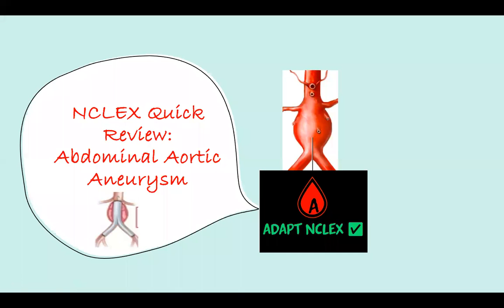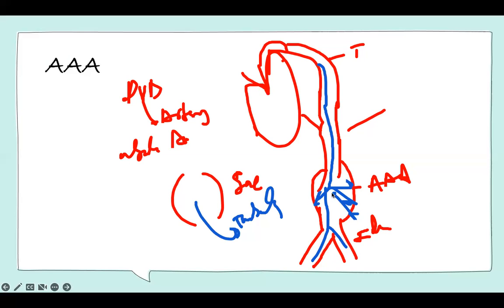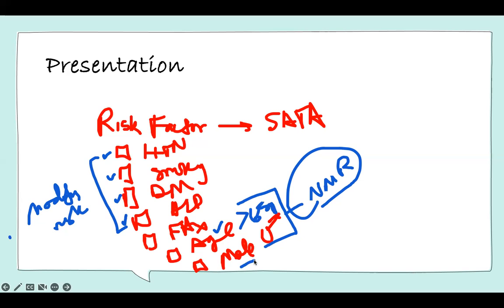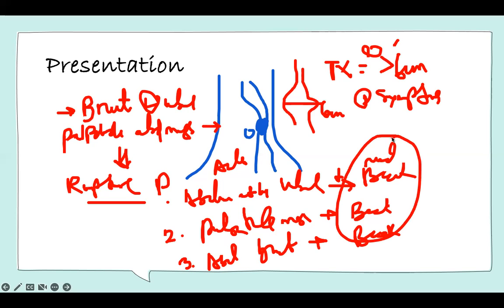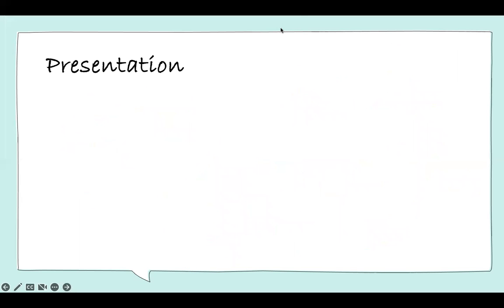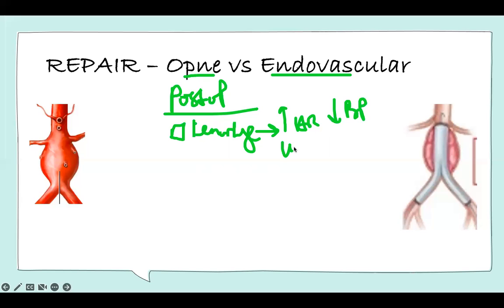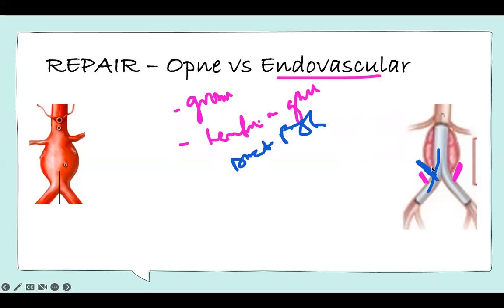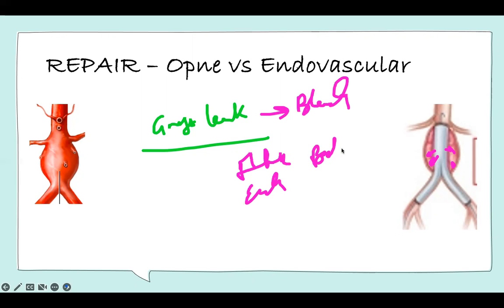NCLEX CARDIOLOGY | Abdominal Aortic Aneurysm | Review PRIORITIZATION & SATA Practice Questions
Welcome to @adaptnclex.  I am glad you visit this channel. I have excellent reviews on content and test taking strategies for you. Difficult topics will made easy.
In this  NCLEX CARDIOLOGY | Abdominal Aortic Aneurysm | PRIORITIZATION & SATA,  I'll cover all the important details about abdominal aortic aneurysm, from the symptoms to the diagnosis to the management and  nclex prioritization of treatments. By the end of this video, you'll have a solid understanding of what AAA is and how to treat it!